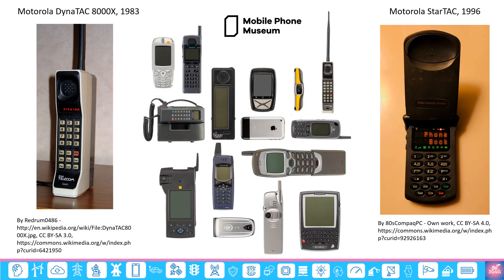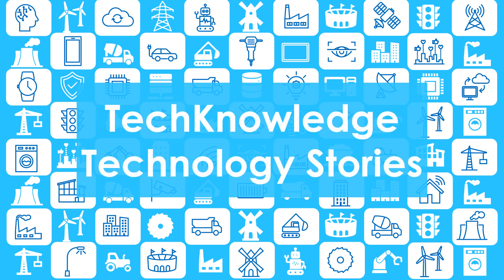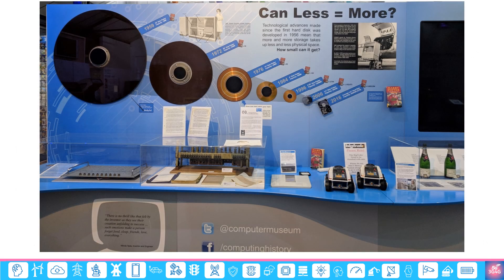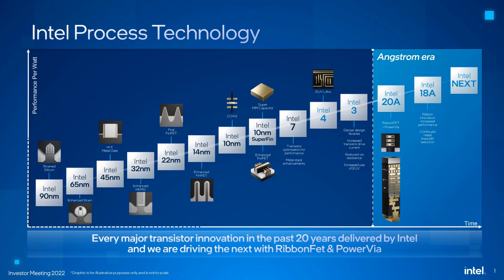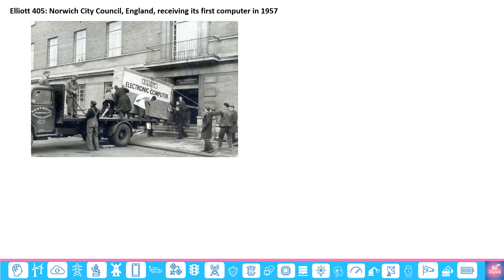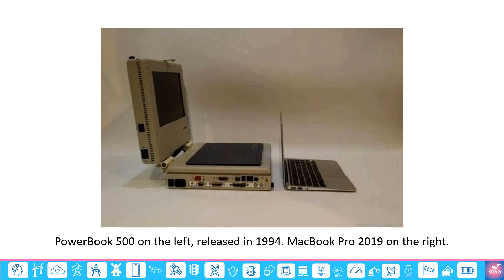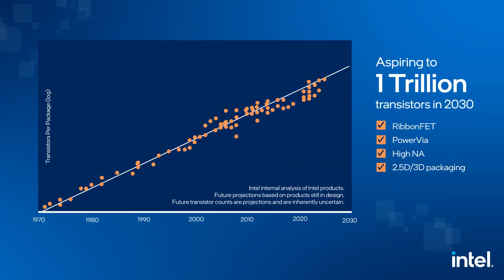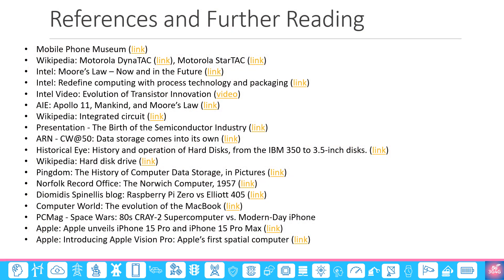TechKnowledge Technology Stories - Part 1: Smaller, Faster, Cheaper and More…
In the first video of this ‘TechKnowledge Technology Stories’ series, we will look at how technology has evolved by things getting smaller, faster, cheaper and much more. We will investigate Moore’s law and how it helps creating a future technology roadmap.